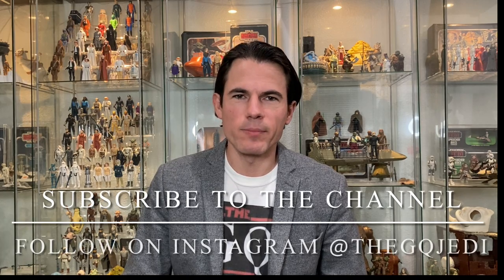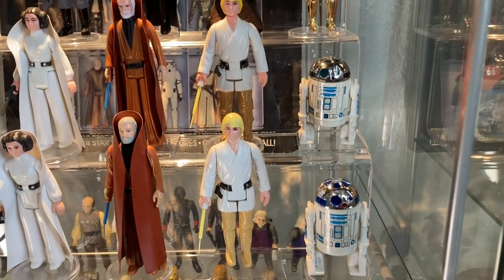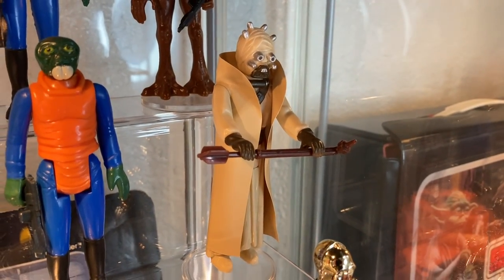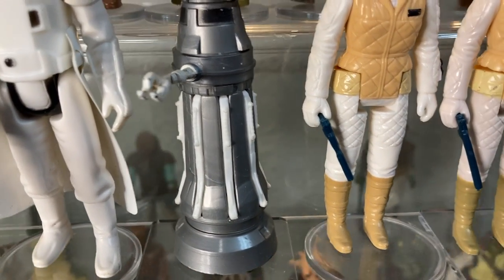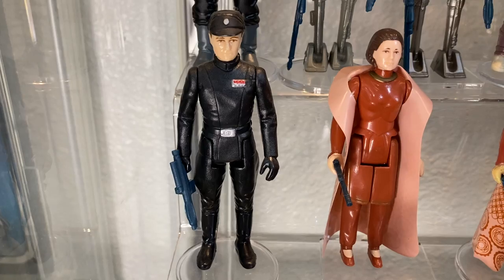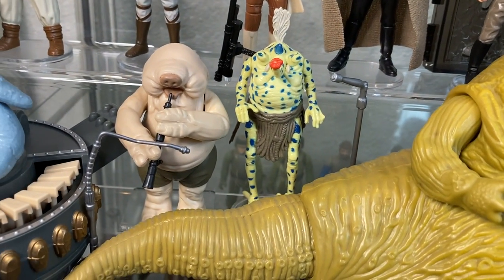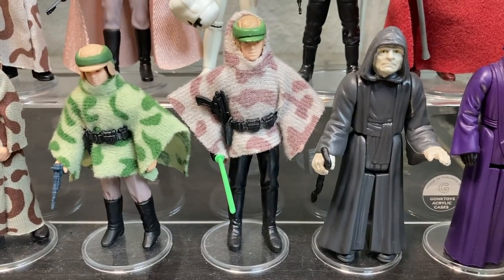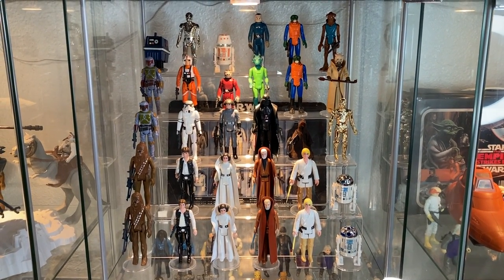My Vintage Kenner 'Star Wars' 3 3/4” Action Figure Collection Tour!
My Vintage Kenner 'Star Wars' 3 3/4” Action Figure Collection Tour video! Today I will be giving you all a tour of my complete run of the vintage Kenner Star Wars 3 3/4" action figure line. Some call it "the run". My collection is pretty big and I've focused on many areas in the past but have never really given you a guys a proper tour that focused exclusively on the action figures! Get READY!!!